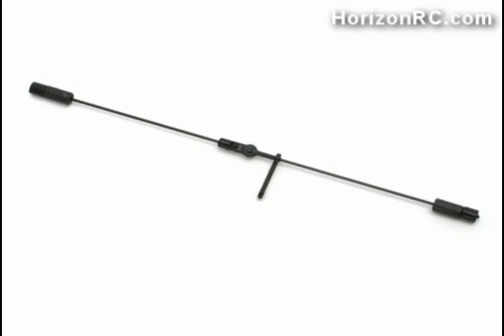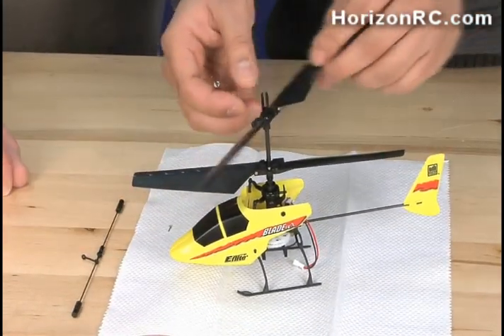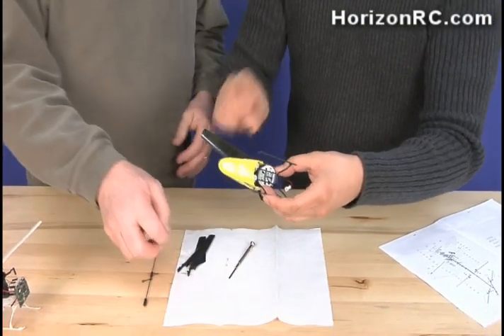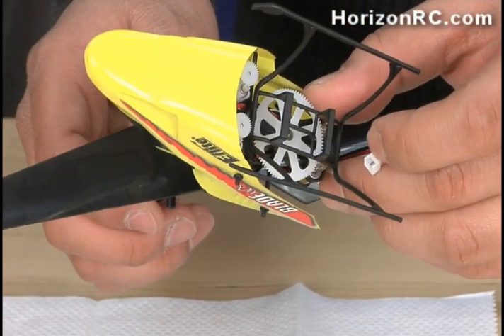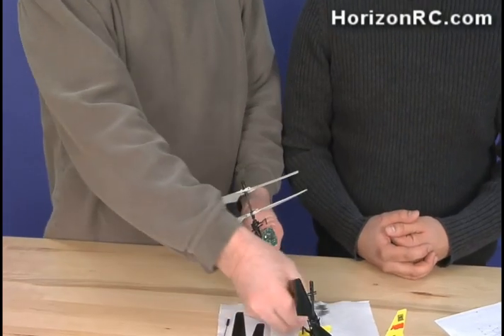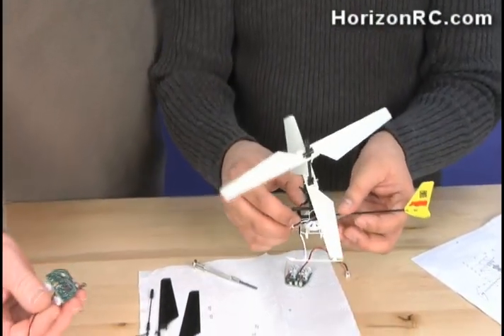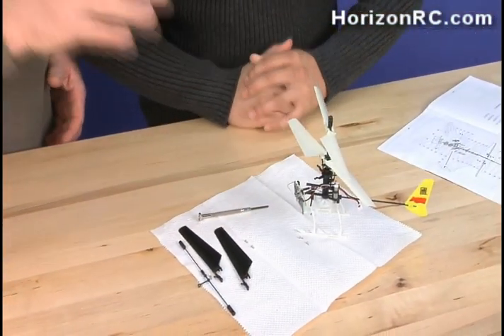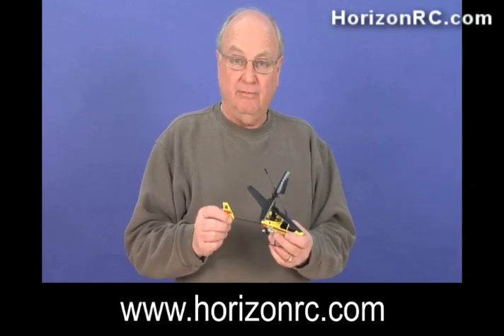HorizonRC com How-To: Repair Your E flite Blade mCX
There is nothing more fun per ounce than flying the E-flite Blade mCX heli. Especially when it comes to trying new tricks and risky maneuvers. The fun stops only when you finally break something. Now, you really do have to try pretty hard to break this little wonder although I have been able to do it. But dont worry, it can be easily fixed.

This tiny heli is a true hobby grade model and all the replacement parts are available to fix even the worst of disastrous events (such as when the dog grabs it out of the air). Mark Padilla and Jim Booker are going to help you get started. The only tool you need is the tiny screwdriver included in the box with your mCX. Replacing parts is fun and takes very little time so you can be ready to fly again before the battery is charged. In this video, we will show how to replace the upper rotor blades, the flybar, the upper rotor shaft and the 5-n-1 unit.